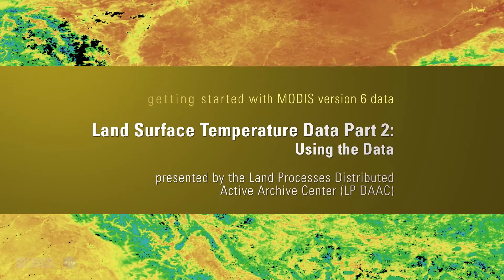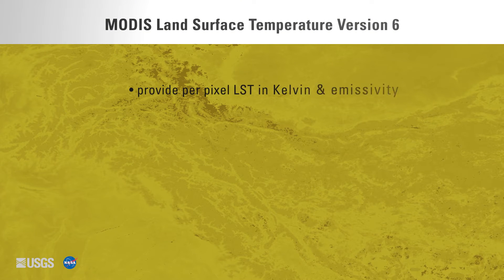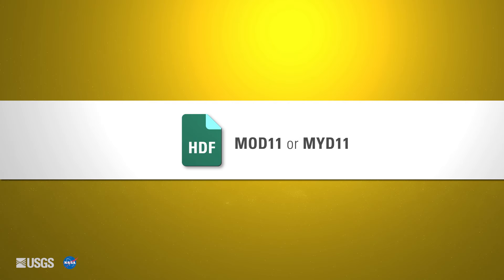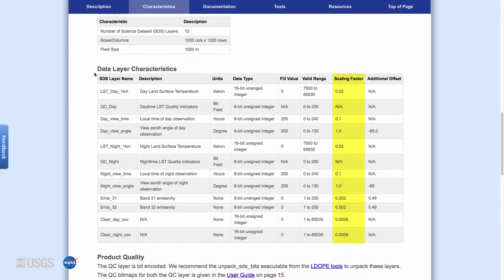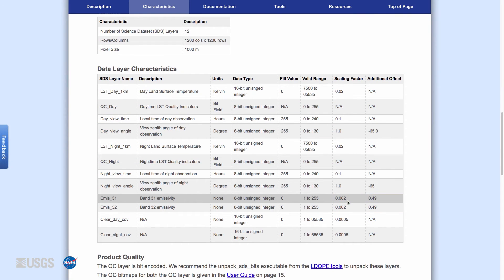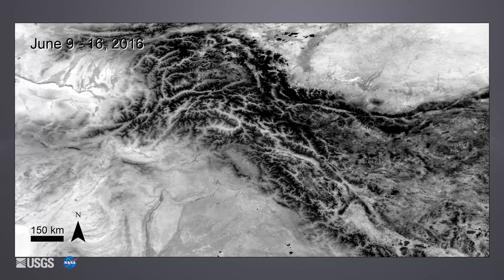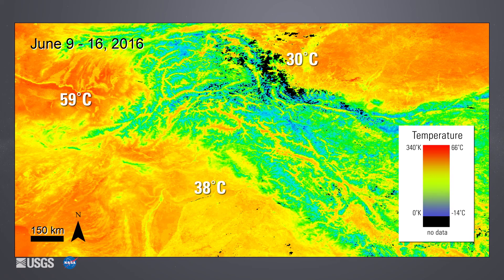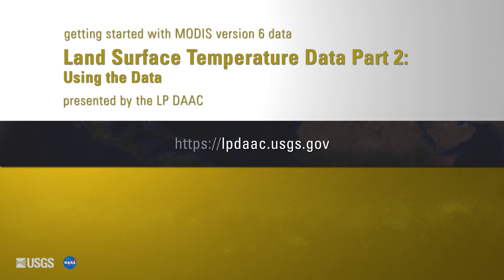Getting Started with MODIS Land Surface Temperature Data (Part 2)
Getting Started with MODIS  Land Surface Temperature Data
Part 2: Using the Data

This video focuses on the National Aeronautics and Space Administration’s (NASA) Terra and Aqua Moderate Resolution Imaging Spectroradiometer (MODIS) Version 6 Land Surface Temperature data distributed by NASA’s Land Processes Distributed Active Archive Center (LP DAAC).

In this short video tutorial, information about the MODIS Version 6 Land Surface Temperature data products, the scale factor of the data and other data values, and using a color map to visualize Land Surface Temperature will be provided .

The video will also cover how to find Land Surface Temperature resources on the LP DAAC website. To learn more about on MODIS Version 6 Land Surface Temperature data and other data products distributed by the LP DAAC please

The LP DAAC is one of twelve NASA Earth Observing System Data and Information System (EOSDIS) DAACs. It is located at the United States Geological Survey (USGS) Earth Resources Observation and Science (EROS) Center in Sioux Falls, South Dakota. The LP DAAC ingests, archives, processes and distributes NASA Earth science land processes data and information.

For more information about NASA EOSDIS data, information, services and tools,